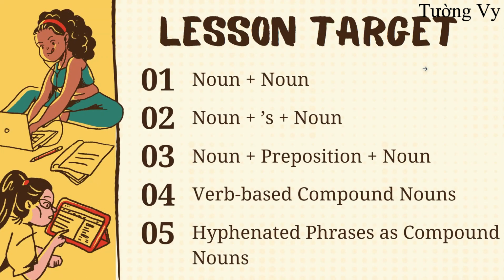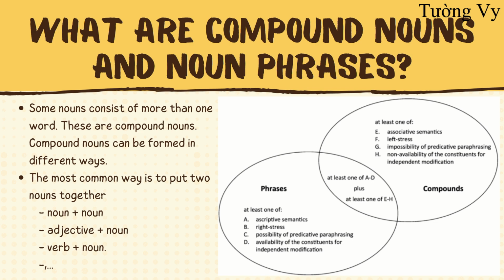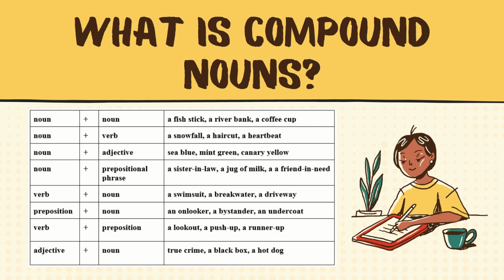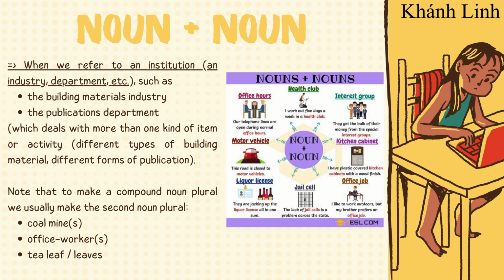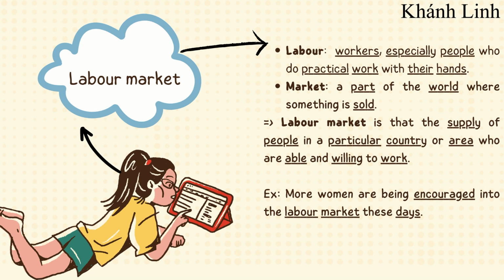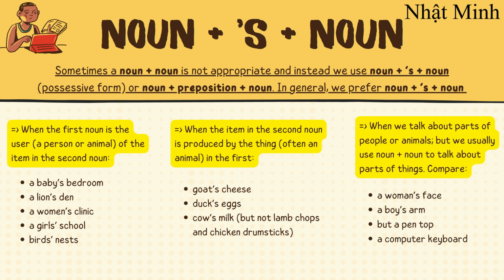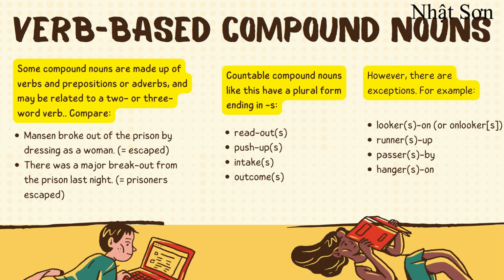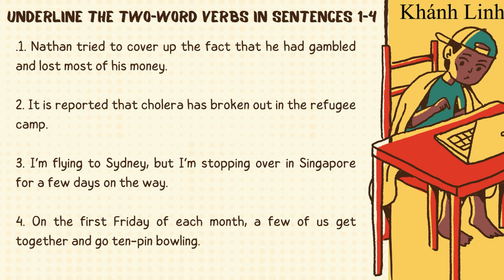Noun Phrases & Compound Noun